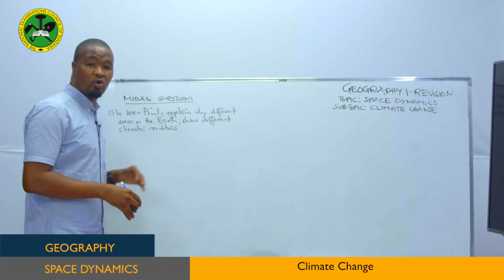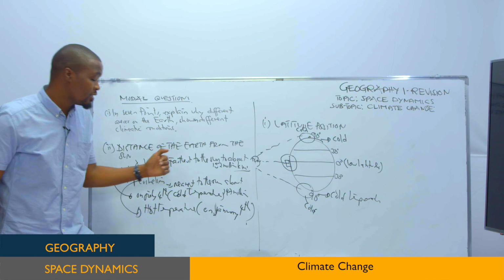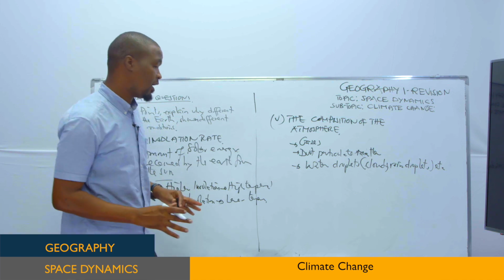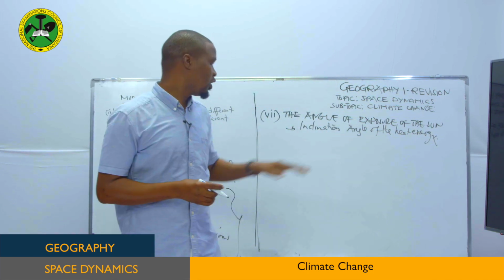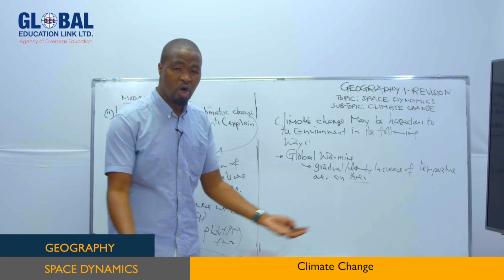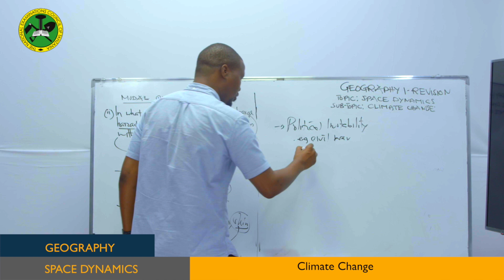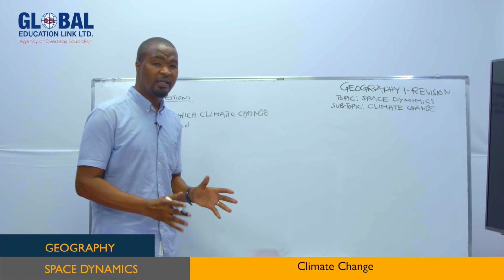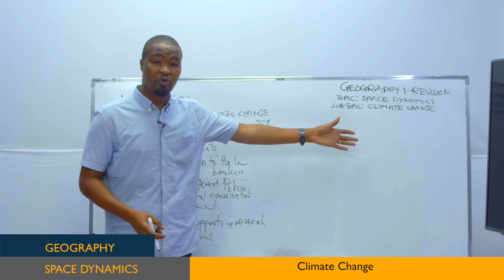Mapitio ya somo la Geography katika mada ya 'Space Dynamics-Climate Change' kwa watahiniwa wa K6